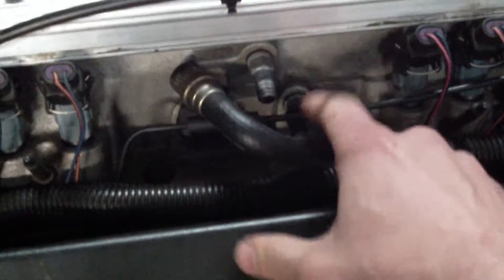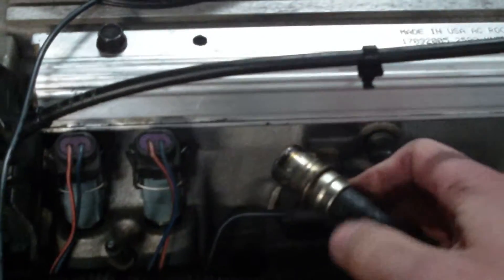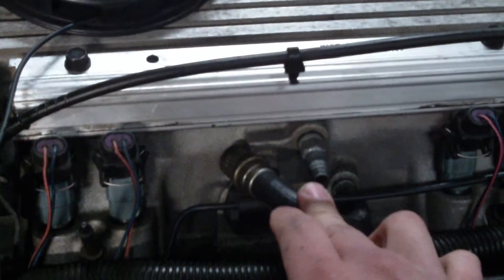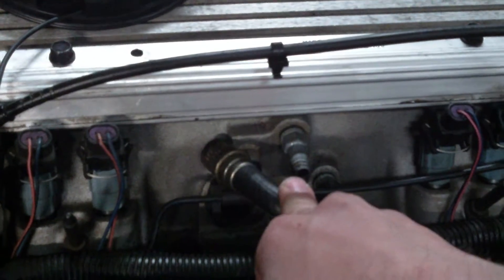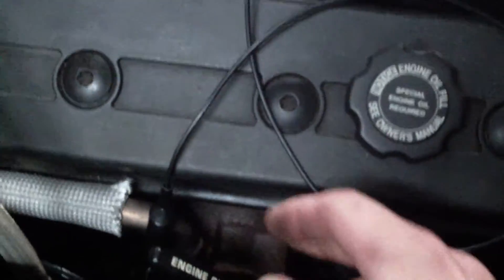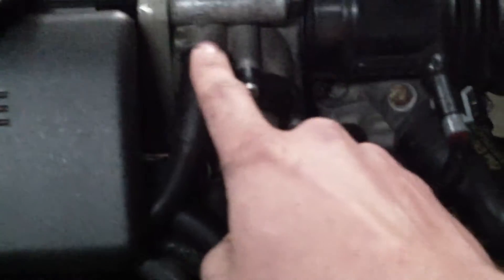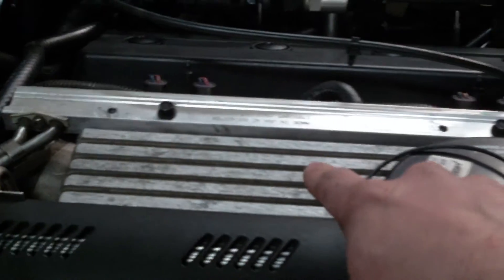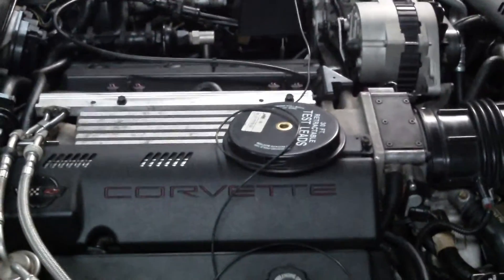PCV Testing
Testing PCV Systems on C4 Corvette LT1